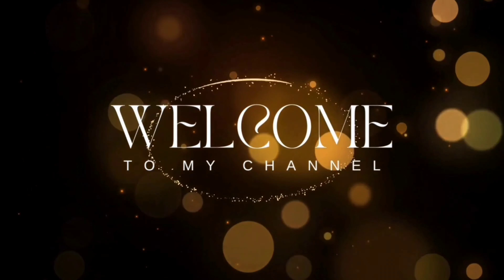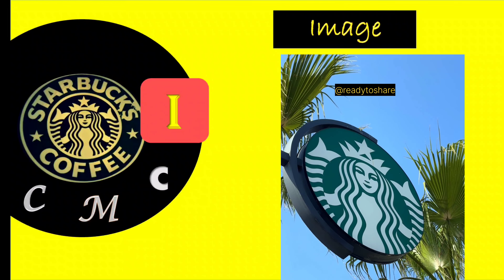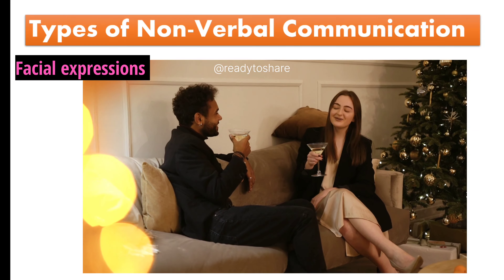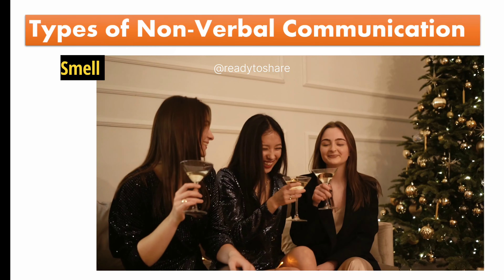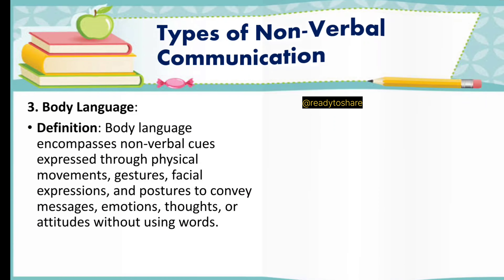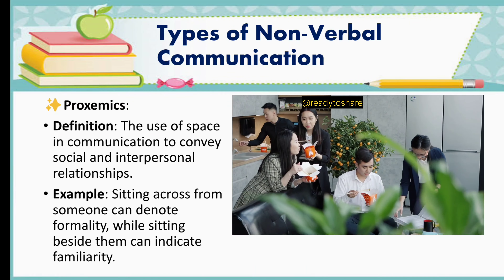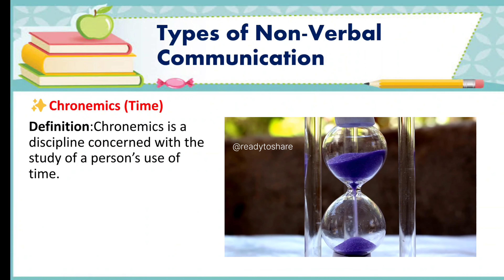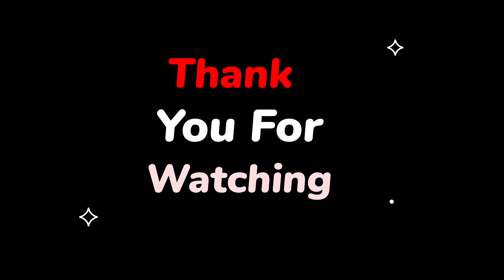Non verbal Communication || TYPES - Kinesics, Chronemics, Proxemics, Haptics, Vocalics, etc.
In this video I have explained VERY Important concept of COMMUNICATION SKILLS in simple ENGLISH
There are more videos in the row.